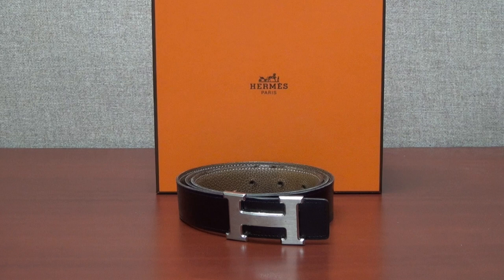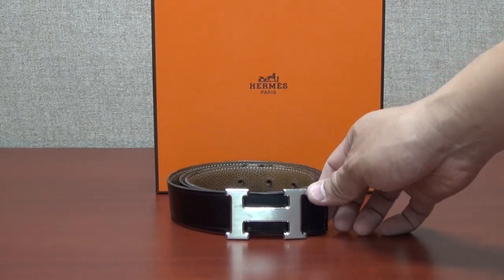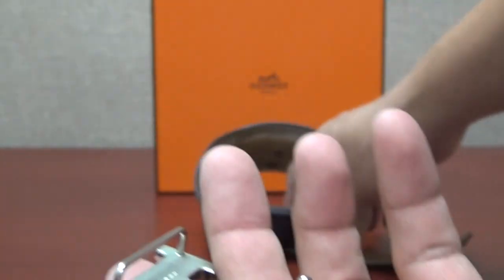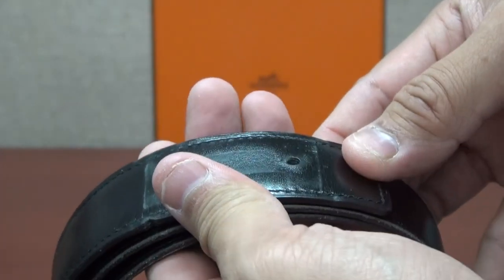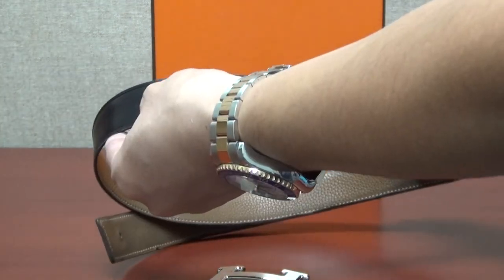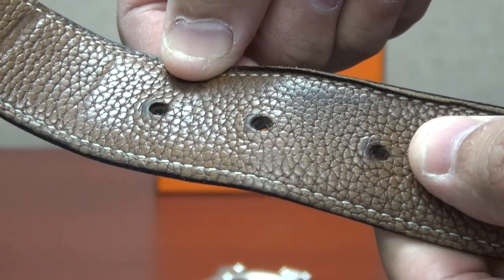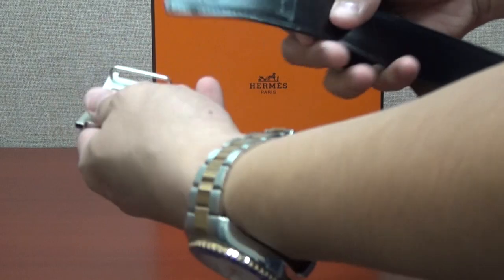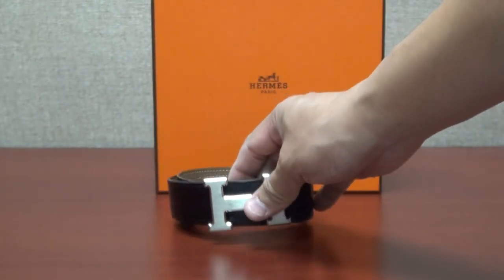Authentic Hermes H Buckle Belt 32mm - HOW IT LOOKS AFTER 7 YEARS!!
This video is to show you how my belt looks after 6-7 years of constant use of my Authentic Hermes "H Buckle Belt. The belt is a reversible leather strap. These belts are very expensive but well worth every penny. The leather quality is one of the best in my opinion.

Color Black and Pebbled brown.
Buckle size is 32mm.